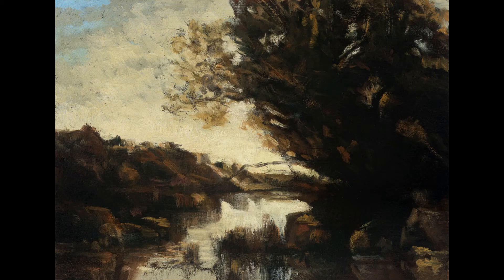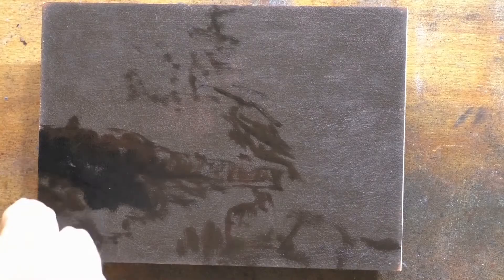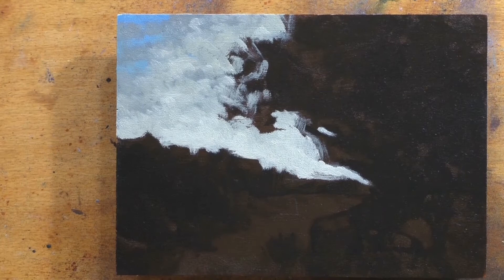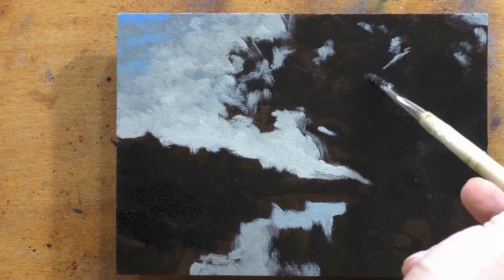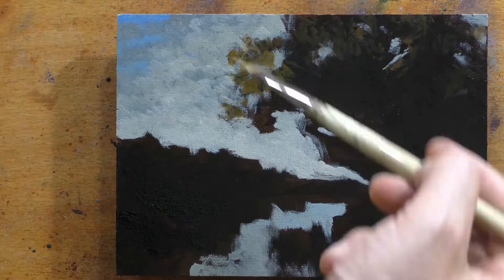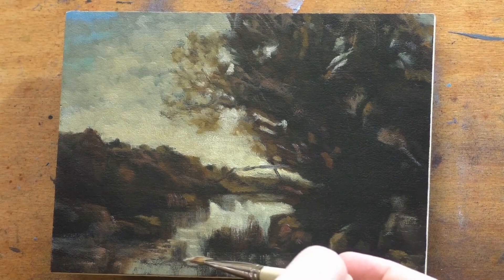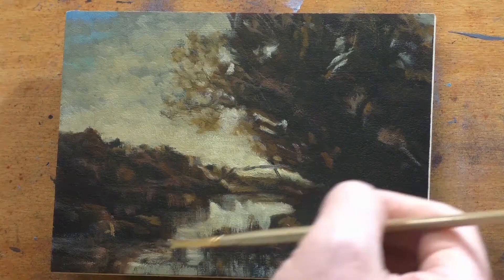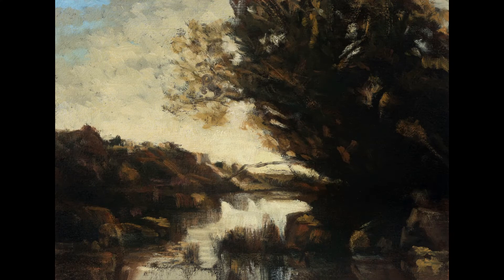Study after: Camille Corot - Memory of Lake Nemi Tonalist Landscape Oil Painting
Past Masters Series 10 Tonalist Landscape Painting Demonstration